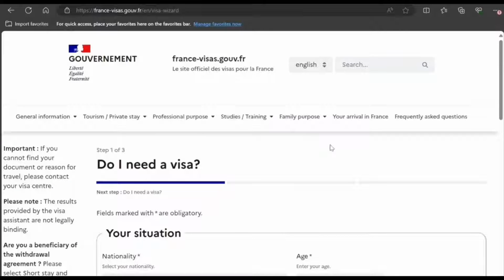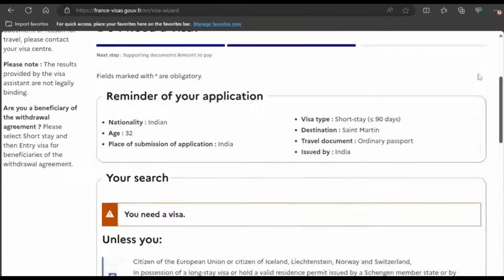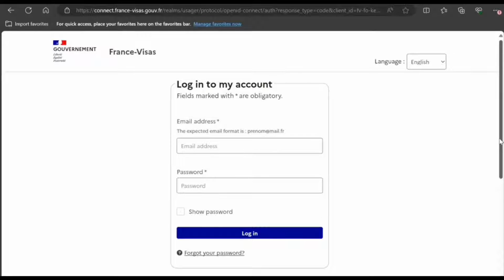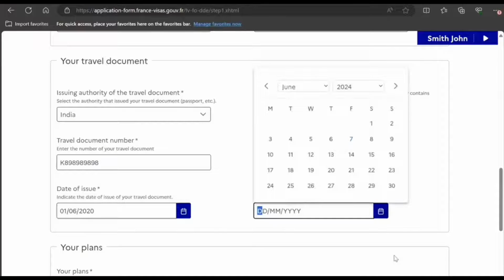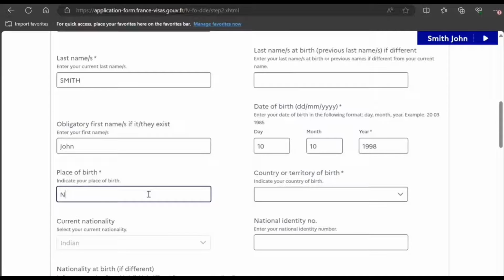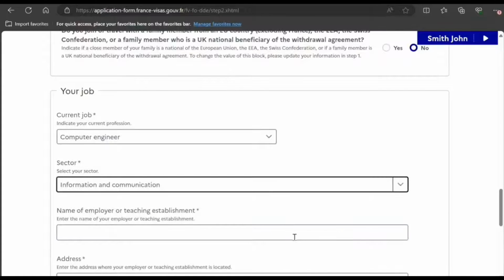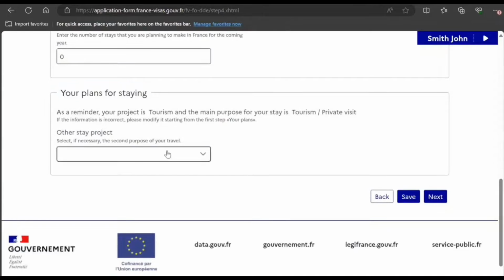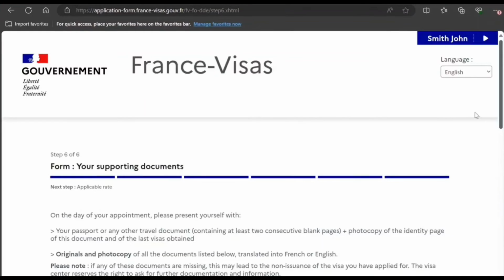How To Apply Saint Martin Tourist Visa Step By Step Full Information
Watch how to apply Saint Martin tourist visa step by step full information. Let me know what you think about it.